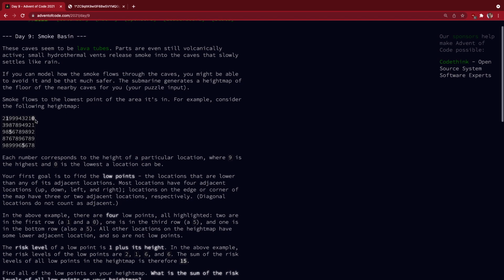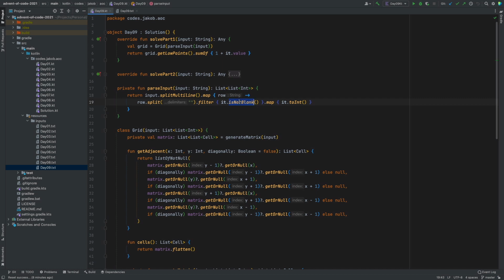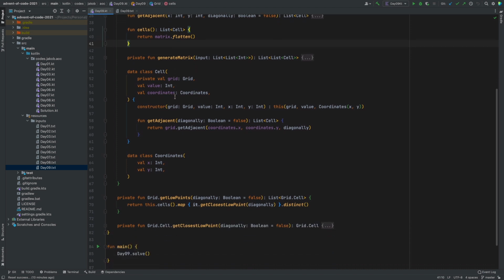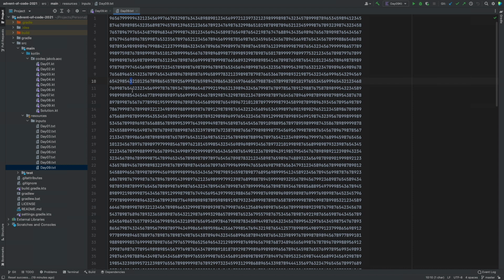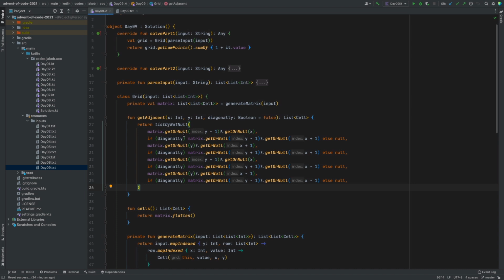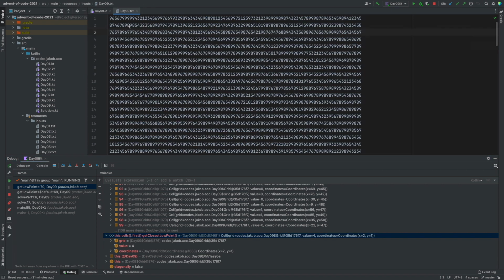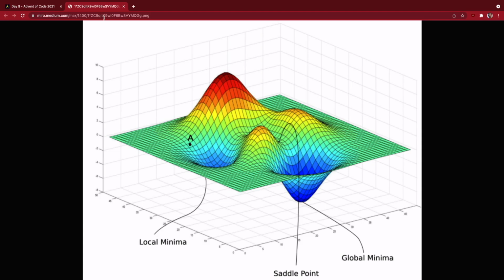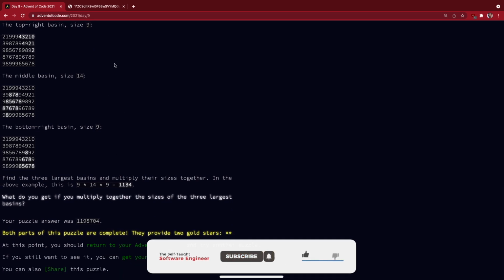Advent of Code 2021 – Day 09 (Kotlin)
Join me for the Advent of Code 2021 which I am solving with Kotlin!

Advent of Code is an online event created by Eric Wastl. It is like an advent calendar with small chocolates but replaced with small, christmas-themed coding challenges, one for each day until Christmas. They typically get more difficult with each day. You can solve them in any language you like. Collect stars by solving puzzles. Two puzzles will be made available on each day in the Advent calendar; the second puzzle is unlocked when you complete the first. Each puzzle grants one star. Good luck!

You can find all the source code that I programmed in this public repository on GitHub

Please join my leaderboard, if you are participating as well: 383007-8cf3f2da

Timestamps:
00:00:00 Part 1 – Explanation
00:04:54 Part 1 – Coding
00:31:24 Part 2 – Explanation
00:32:34 Part 2 – Coding

If you want to keep in touch, share some ideas, ask a question, or just chat a bit, please consider joining my Discord community server